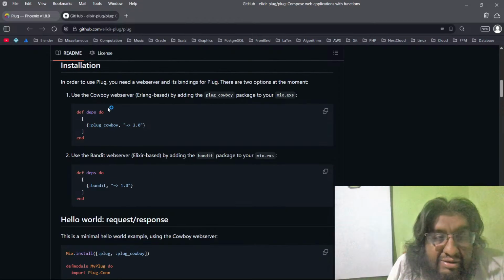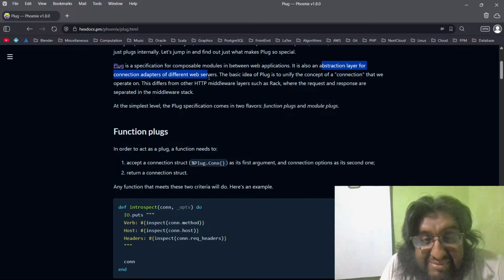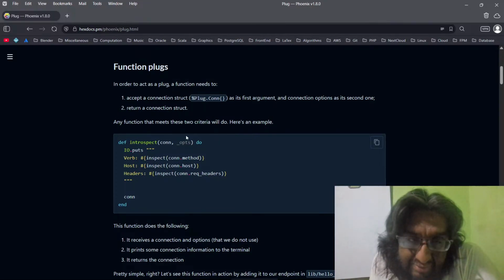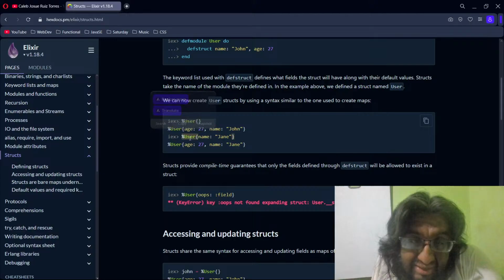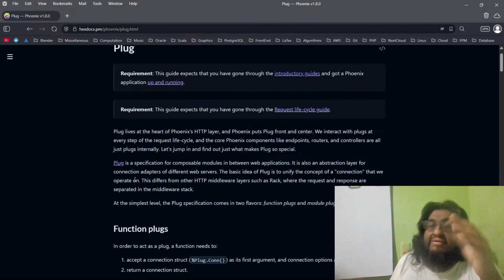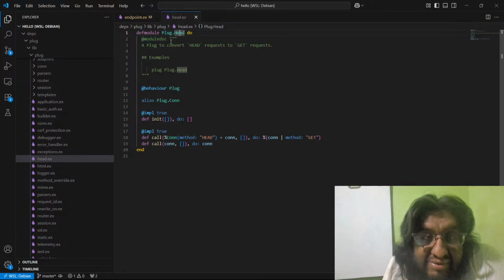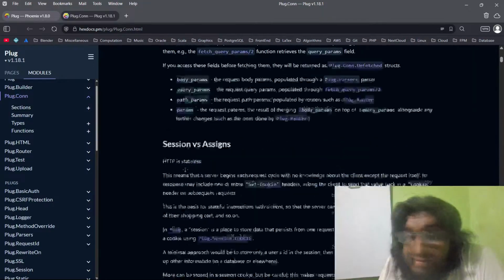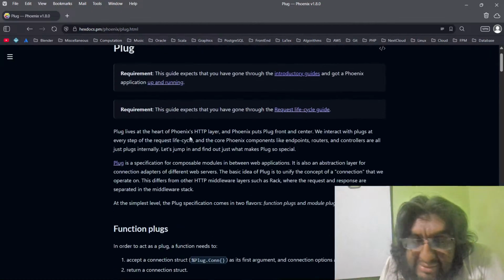Phoenix Plugs Section - Reading docs - Extra Video.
More fun with Phoenix Plugs.